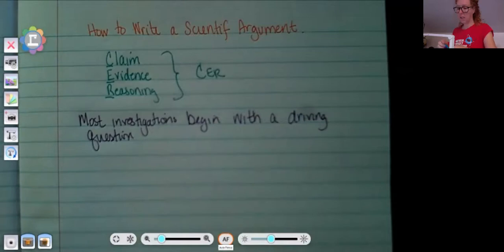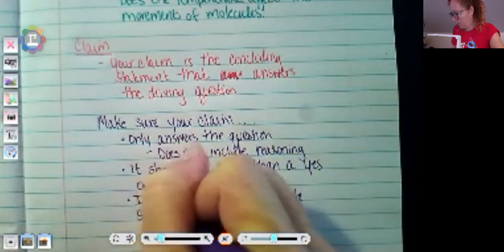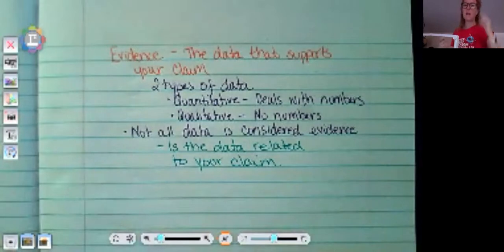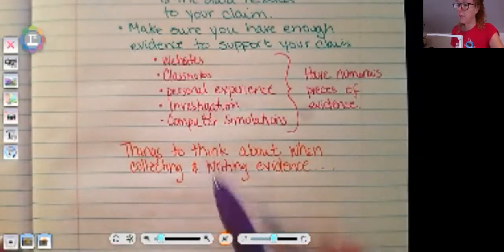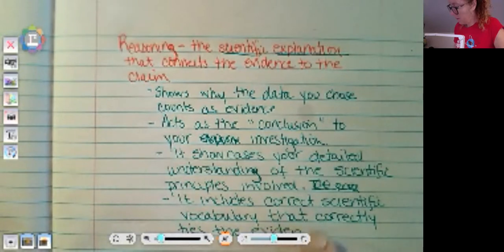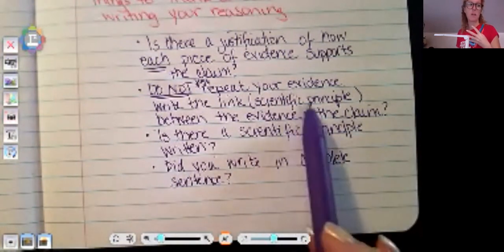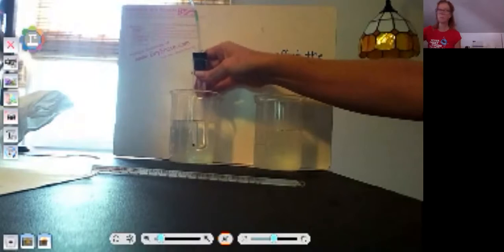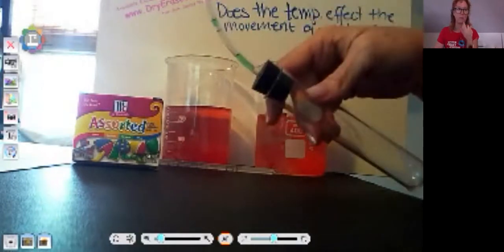CER with demo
Introduction to writing a Scientific Argument using Claim, Evidence, and Reasoning. At the end of the lecture, there is a video of a demonstration to begin the process of writing a CER.